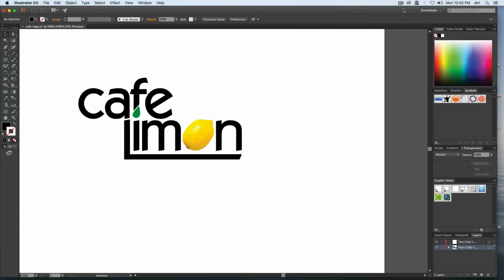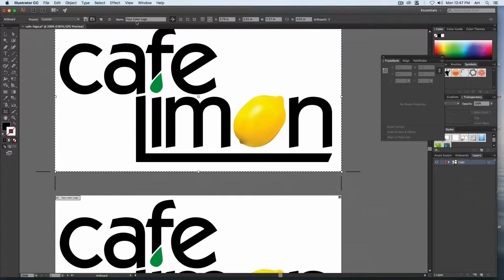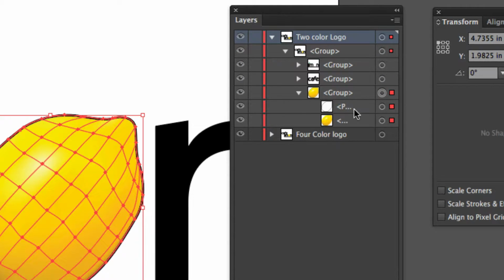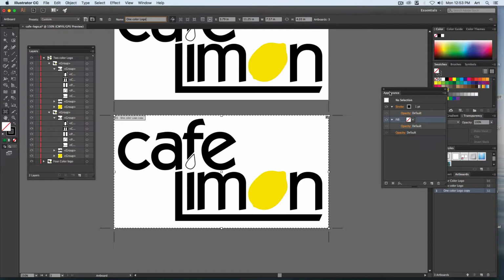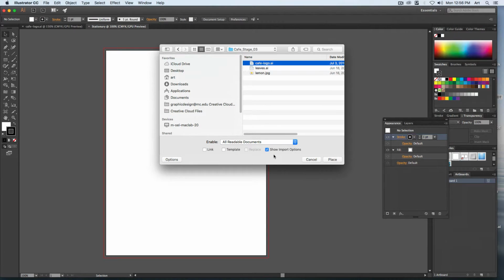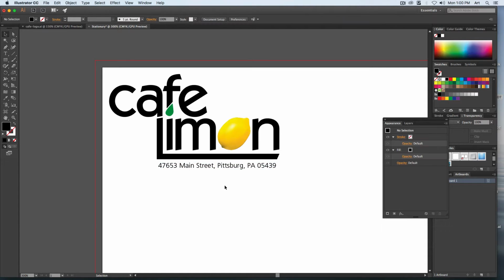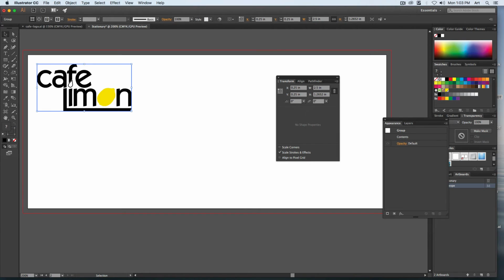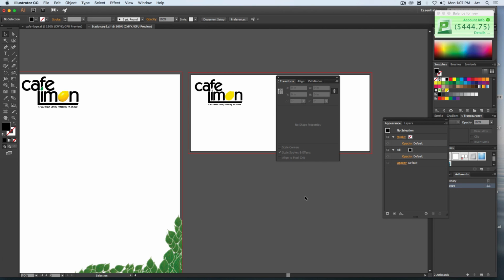ART 205 Project 3, part 2